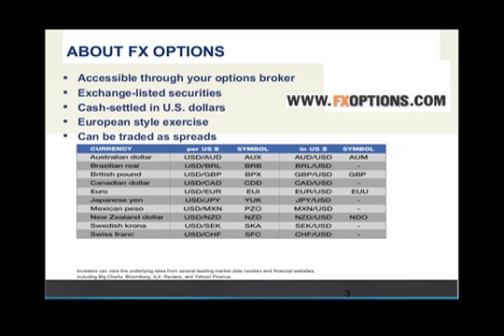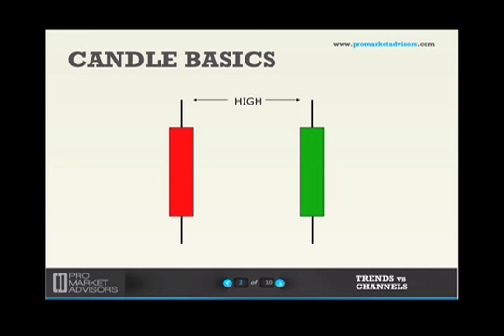Pt1, Rick Swope and Shawn Howell - Trends vs. Channels: Choosing the Right Indicator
Pro Market Advisors' Rick Swope, an industry veteran specializing in technical analysis and risk management, and Shawn Howell discuss the importance of choosing the right market indicator.